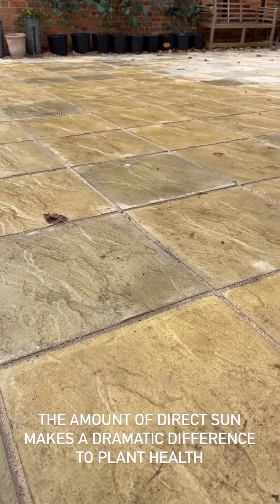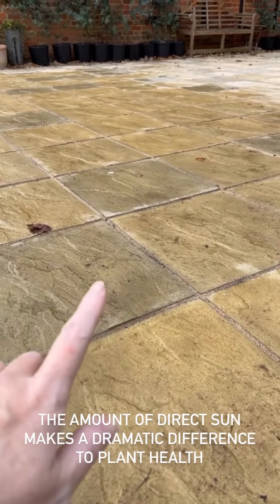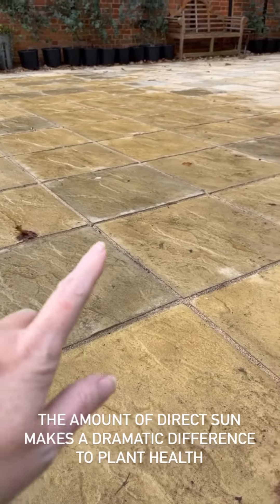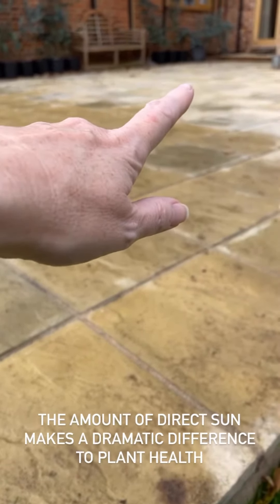Is you greenhouse in the right location?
The amount of light that plants receive makes a dramatic difference to plant health.

During winter when the sun is lower and the days are shorter, it’s a good idea to recheck the location of your greenhouse, especially mini greenhouses that tend to located where it’s most convenient.

During winter area of the garden may not receive the same amount light, or any direct sunshine at all.

To avoid fungal diseases such as damping off disease and botrytis, relocate mini greenhouses and ventilate daily.

Light portable greenhouses are also at risk for tipping over so please secure well and weigh them down.